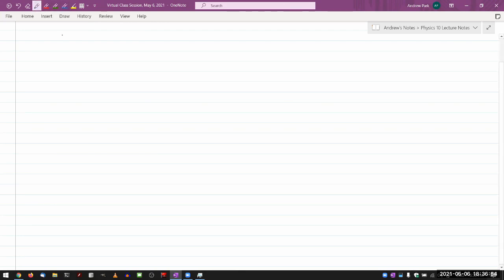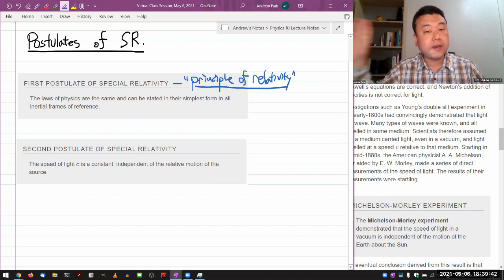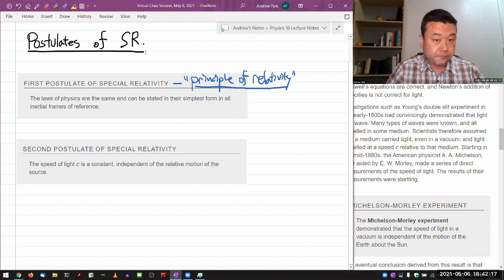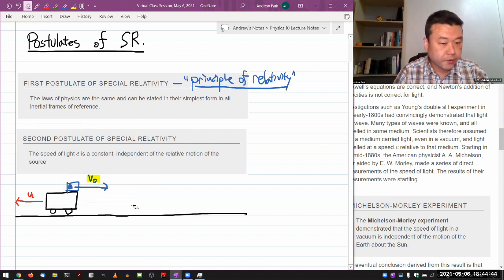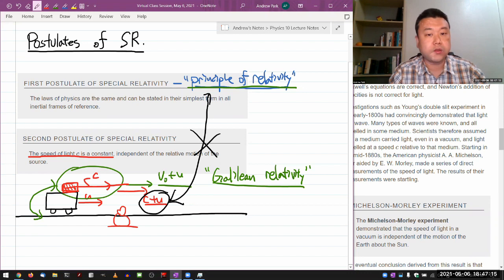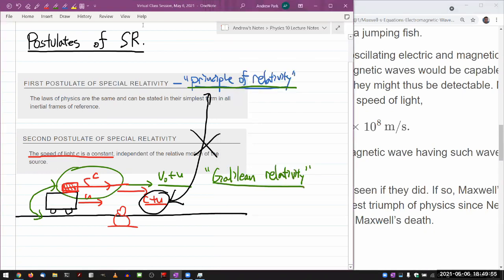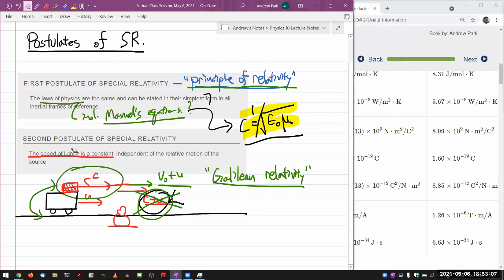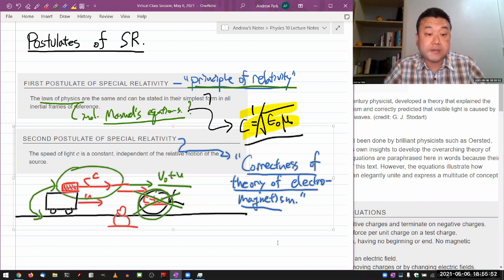Physics 10 - Chapter 14 - Postulates of Special Relativity